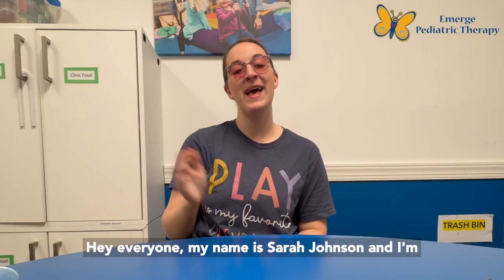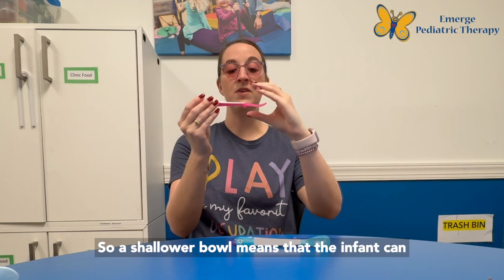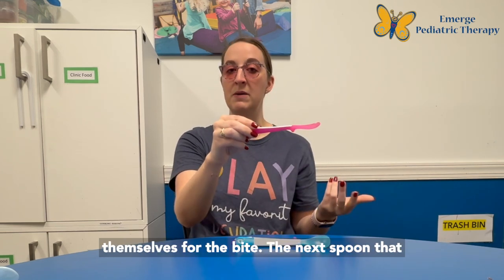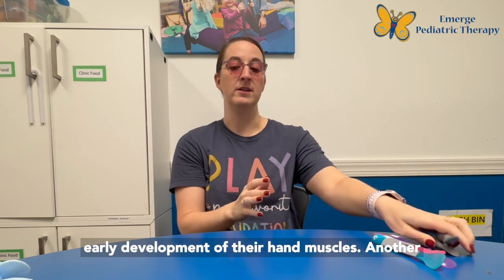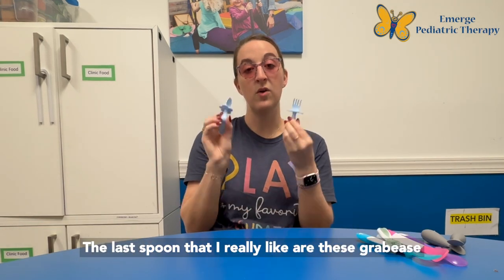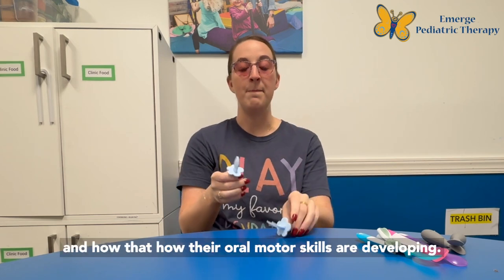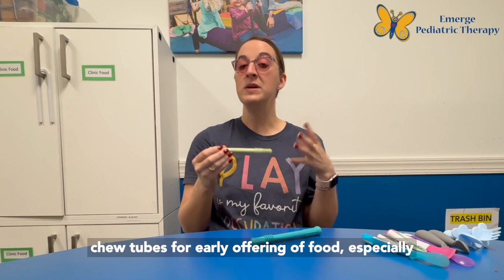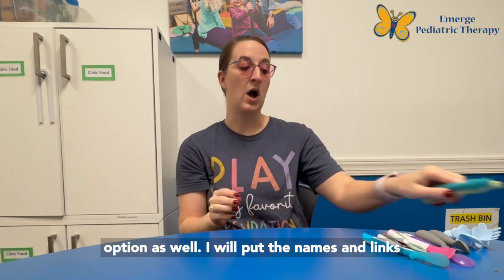Favorite Infant Spoons from a Pediatric Occupational Therapist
In this video, Dr. Sarah Johnson talks about her favorite spoons to use with infant feeding.

If you have any questions or concerns about your baby's development, please reach out to a member of our team at Emerge today!